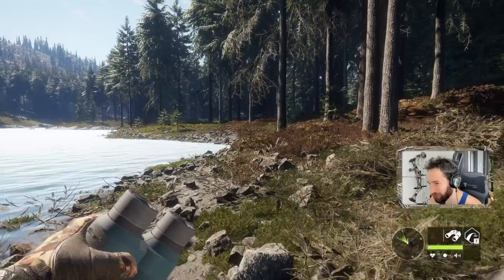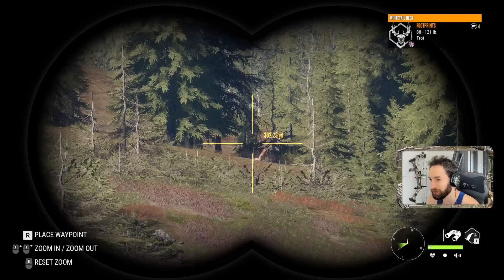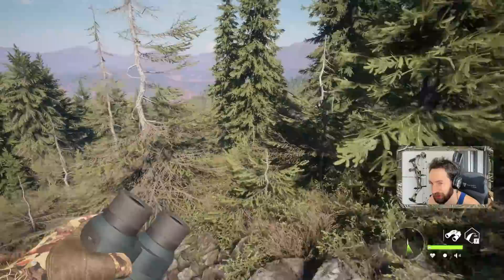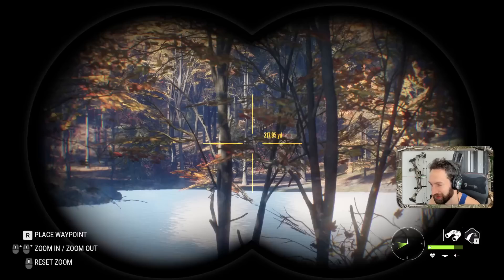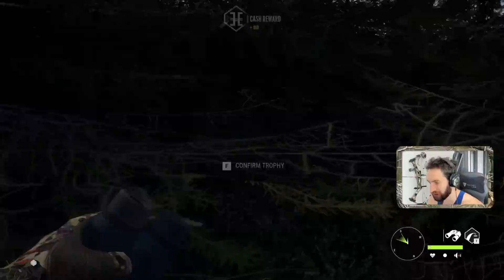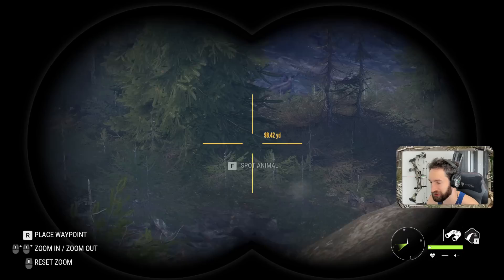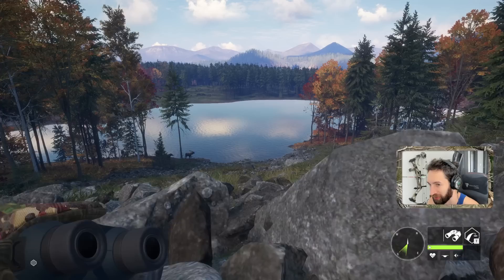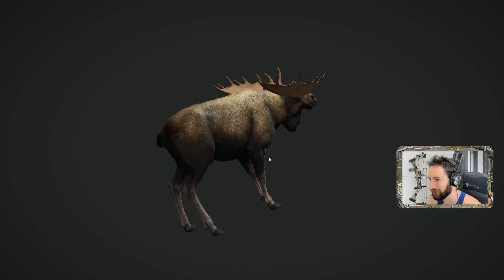We Accidently Made A 1 in A Million Shot! Call Of The Wild